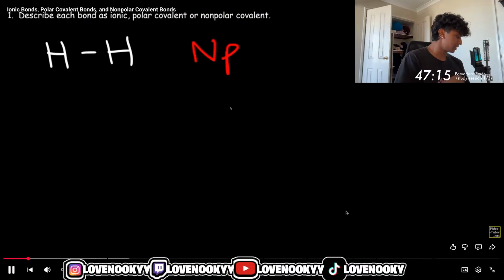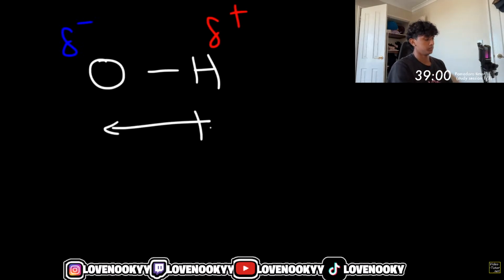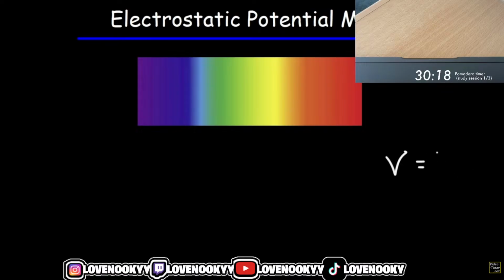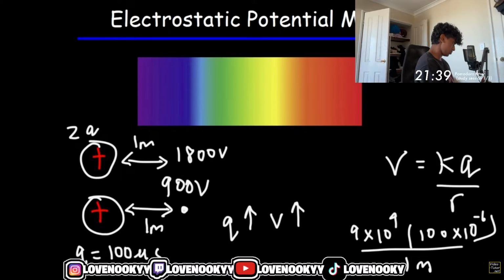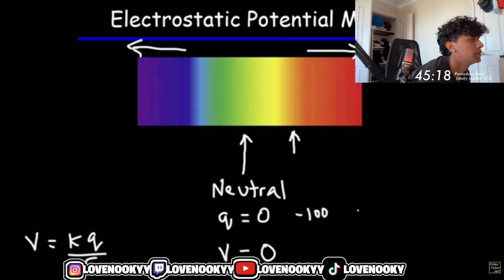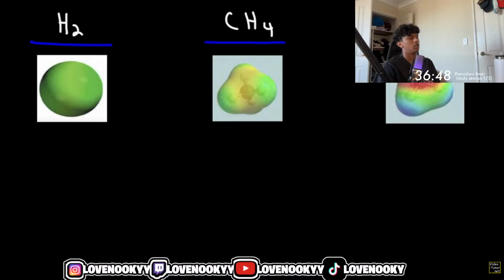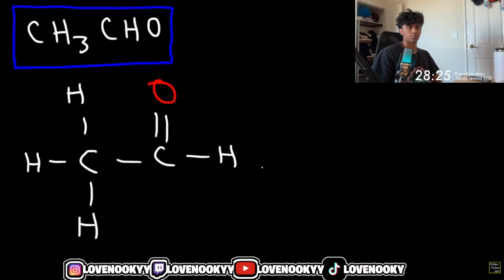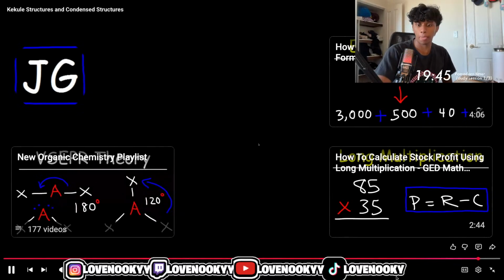Organic Chemistry Speedrun #1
⏳ How We Roll
🕒 Study Method: Pomodoro technique 50-10 | with Cozy Jazz music in the background.
💬 Breaks: Stretch, chat, or jump into mini-activities—word puzzles, quick doodles, or a 1-minute meditation. 🎨🧘‍♀️
🌿 Soundtrack: cozy *jazz* all stream long.

🎯 Who’s Studying?
👩‍🎓 Name: The Fresh Boiii
🌍 From: Perth, Australia
🗣️ Languages: English, Sinhalese, learning Japanese
🎓 Background: 1st-year Biomed Student
🎉 Fun Fact: I am top 100 in Australia at clash royale

📜 Community Rules
🤝 Be kind—no spam, hate, or off-topic rants. Keep it positive. 💖
🌍 Language: Use any language you like!
👋 New here? Introduce yourself—name + country so we can hype you up!